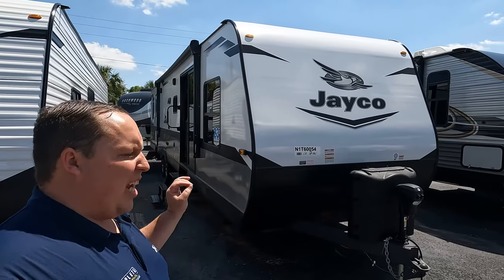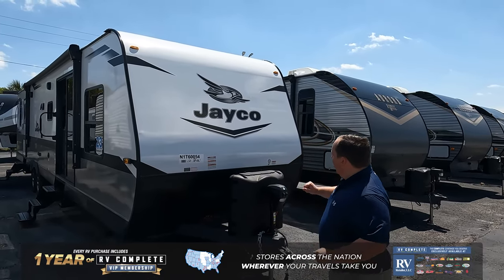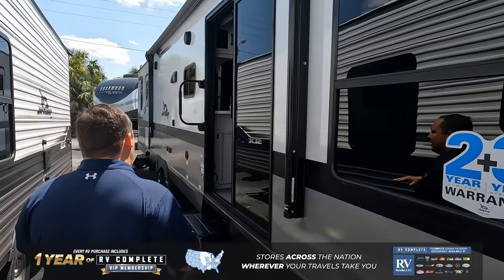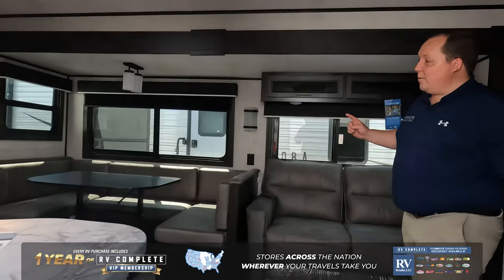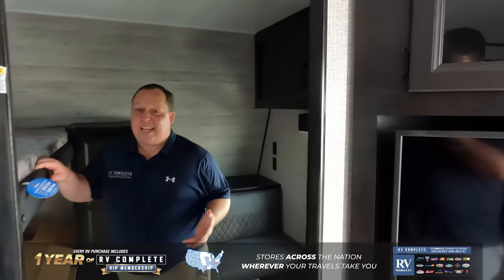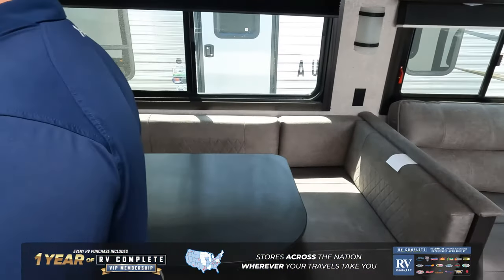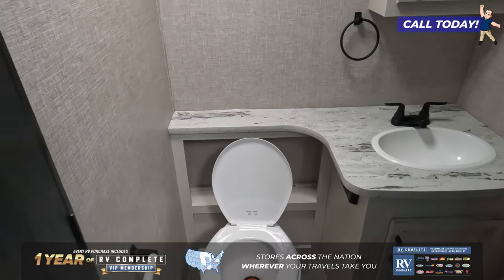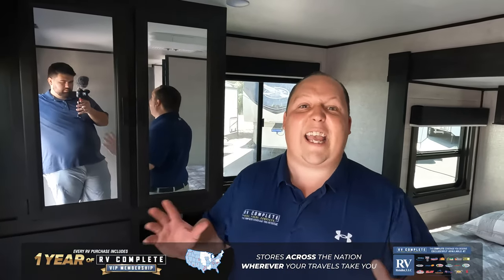Jayco Jay Flight 38BHDS Travel Trailer Tour with Matt's RV Reviews